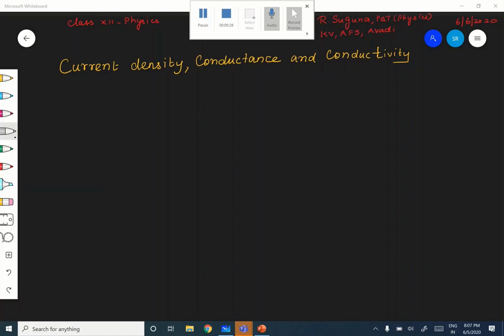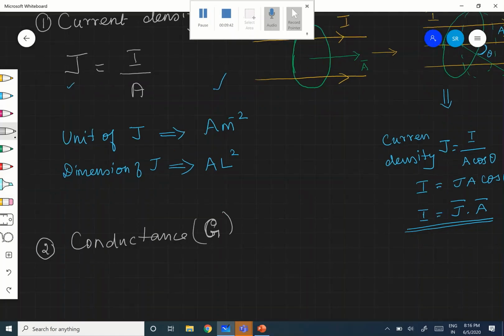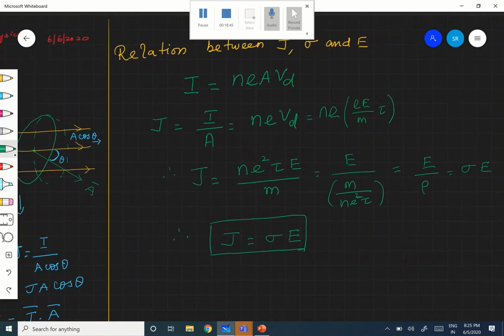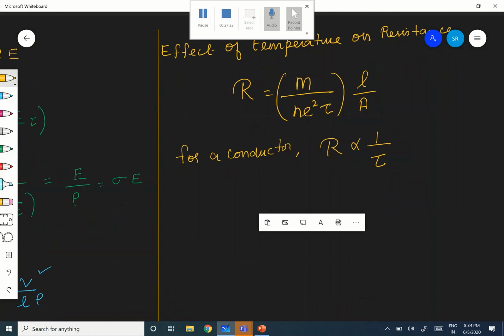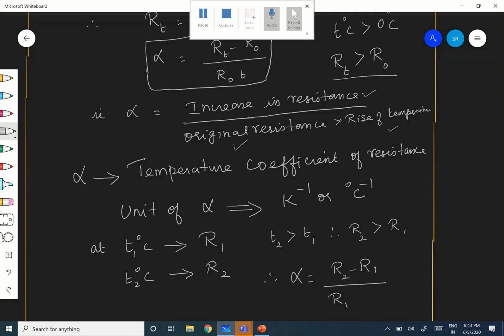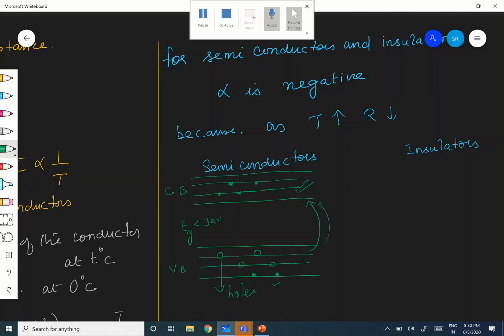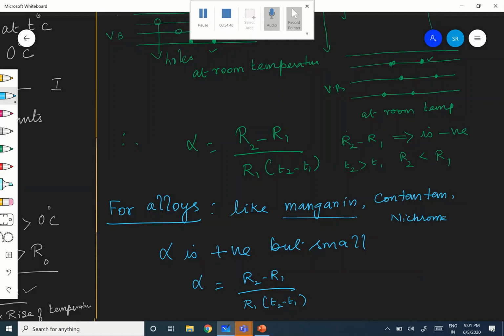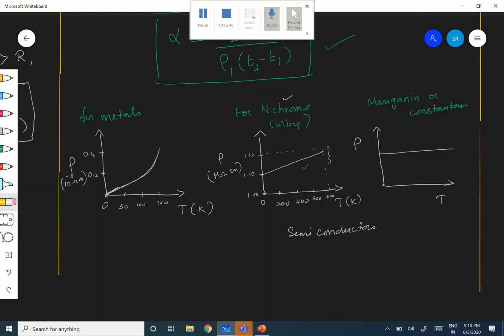4 Current density,conductance,conductivity and temperature coefficient of resistance